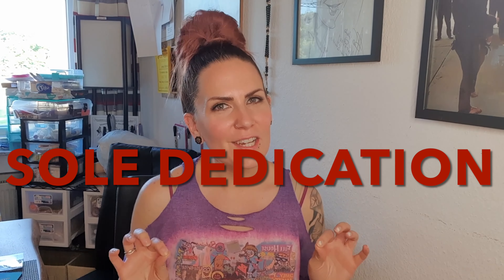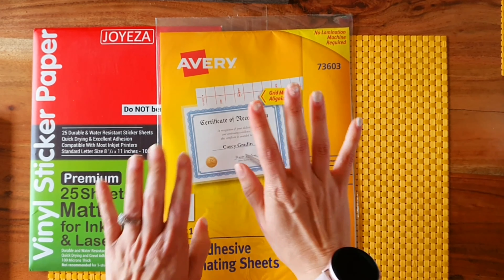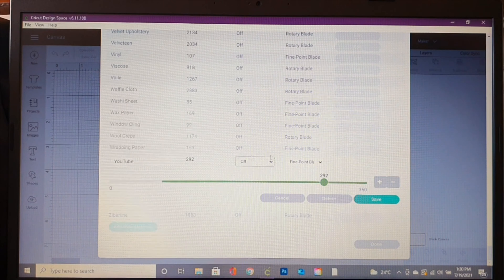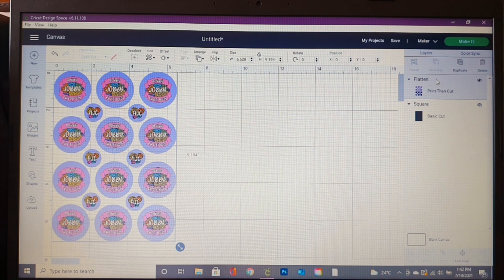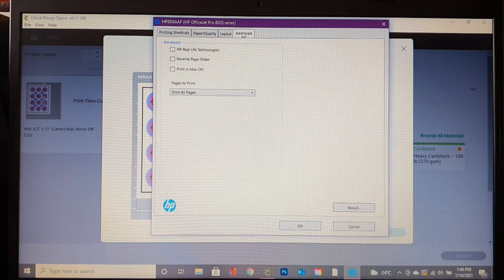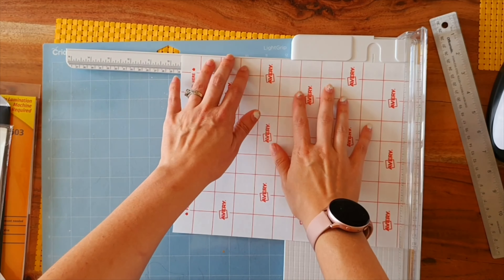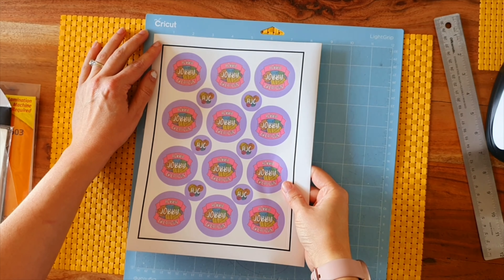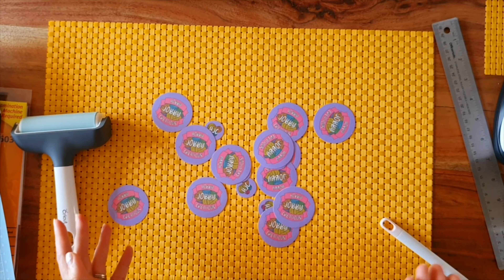Make Laminated Stickers and Custom Cut Settings in Cricut Design Space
This is a tutorial on how I make my laminated stickers and how I create the custom cut setting for them in Cricut Design Space. 💖

My name is Jes, I have a very small business I call HobbyJobby Creations and I am an American currently living abroad in Germany. I am an avid crafter and constantly find myself down YouTube crafting rabbit holes. But when i fall down these holes and learn new things, I am quick to turn around and spread my new knowledge so that yall may benefit too! Happy crafting and thank y’all so much for supporting my channel!💖

Join me as well on TikTok for more frequent content

Materials

Cricut Maker/ Explore
Fine Point Blade
Cricut Mat
Cricut Rolly Thingy

(All available on Cricut.com or Amazon)

Inkjet Sticker Paper

Avery Self-Adhesive Laminate

Laminator

I got mine at Kaufland, a store here in Germany much like Walmart etc so I’m sure you can find one pretty cheap at a store like this ☺️

Sublimate on Oracal 651 Video I am making a sequel for